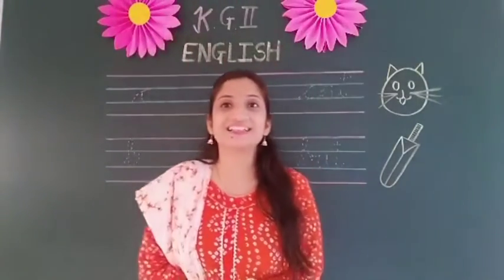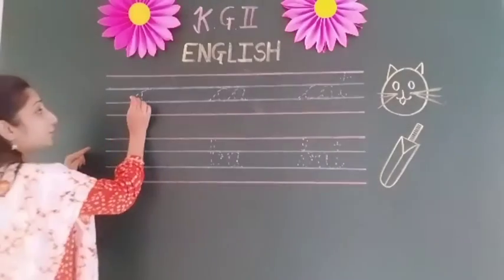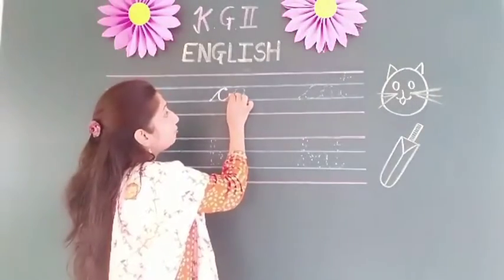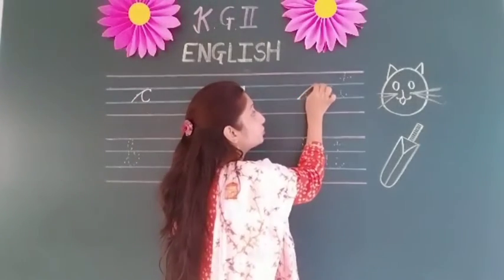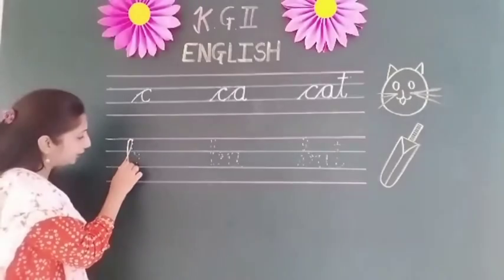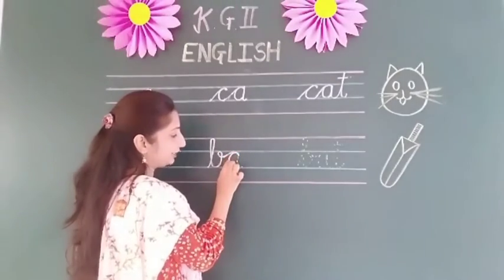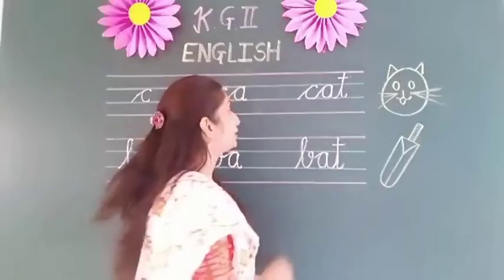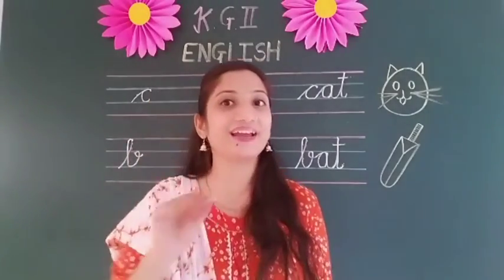Class KG II - English - Alphabet to word formations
Humpty Dumpty Nursery School